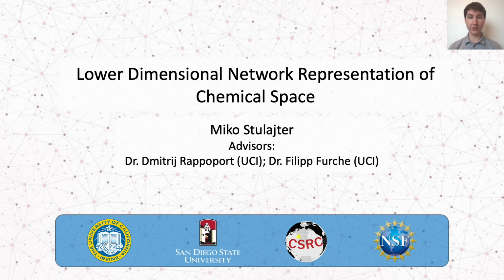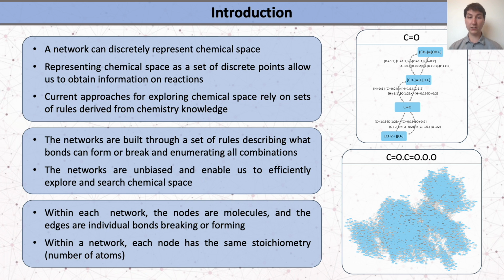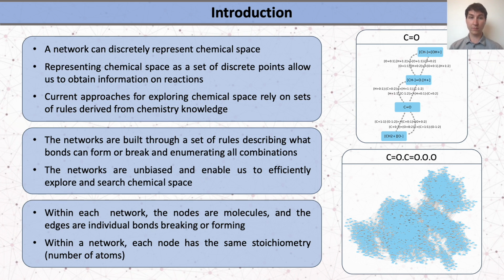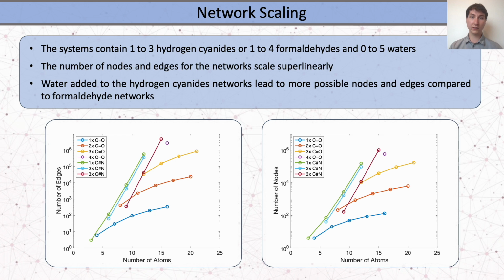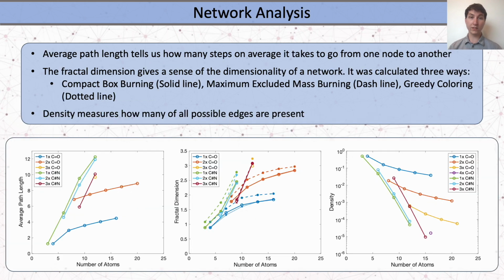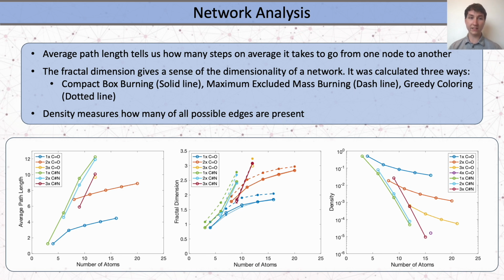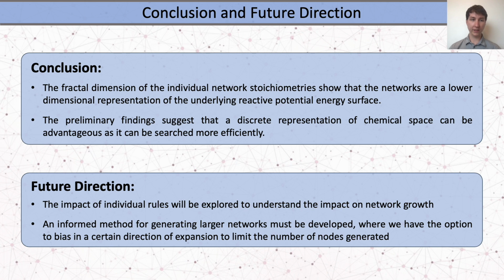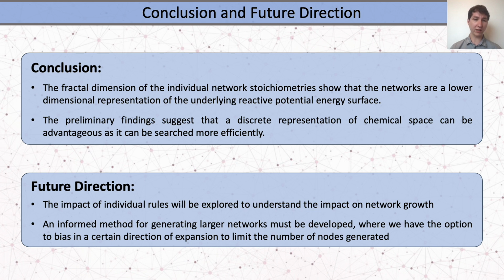Lower Dimensional Network Representation of Chemical Space - Miko Stulajter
Miko Stulajter
Lower Dimensional Network Representation of Chemical Space